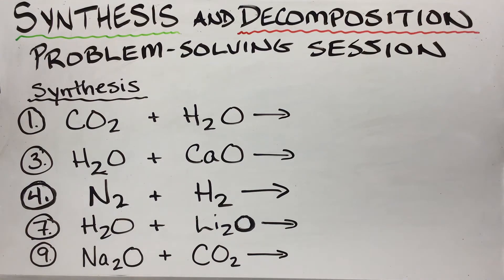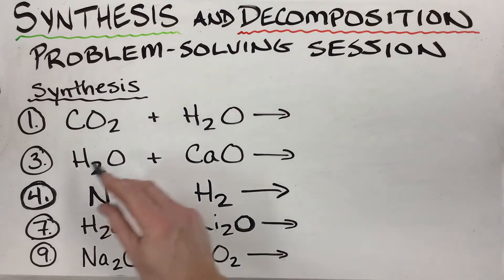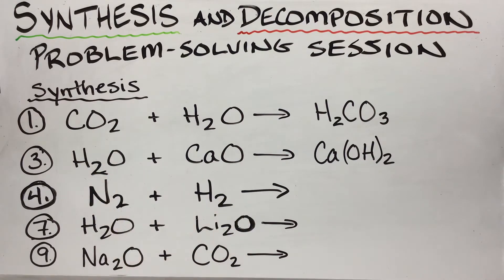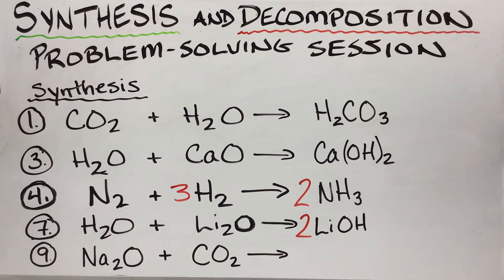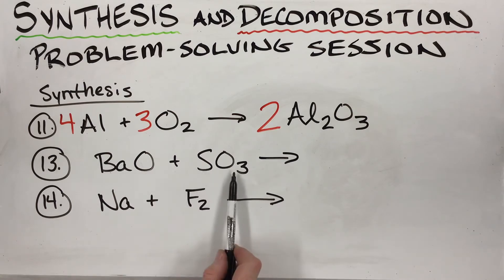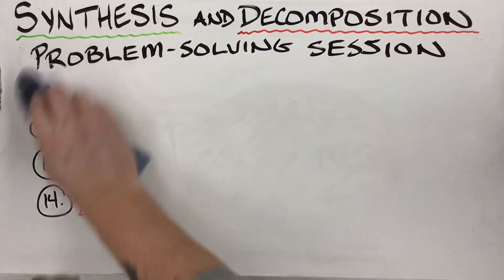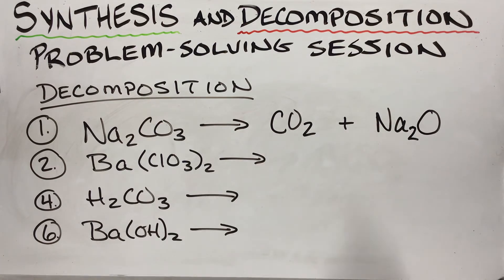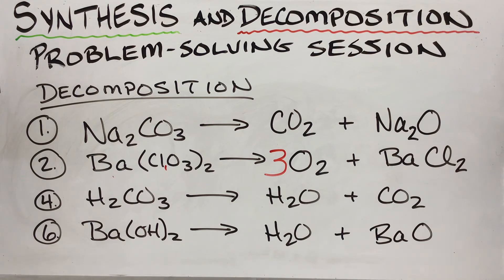Synthesis & Decomposition Reactions - Problem-Solving Session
This video lecture is an on-line problem-solving session where I explain several examples of both synthesis and decomposition reactions in which I predict the products based on the reactants.